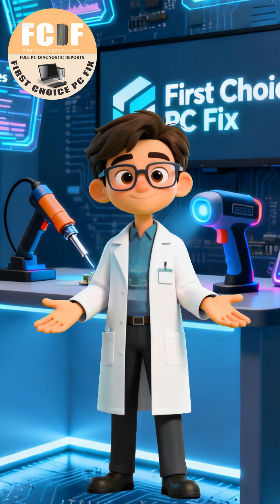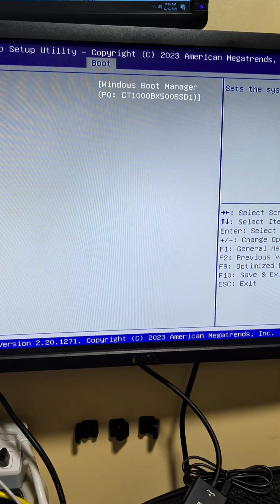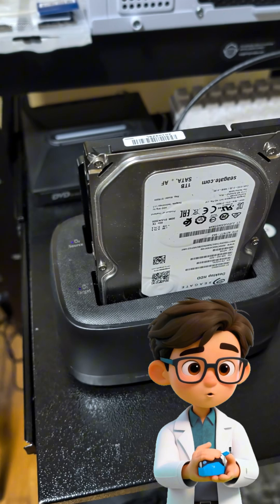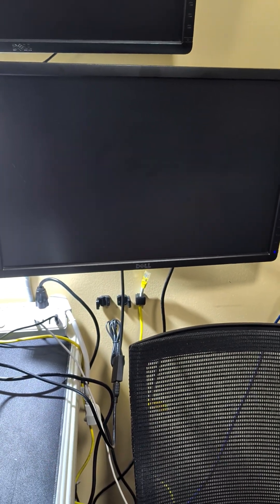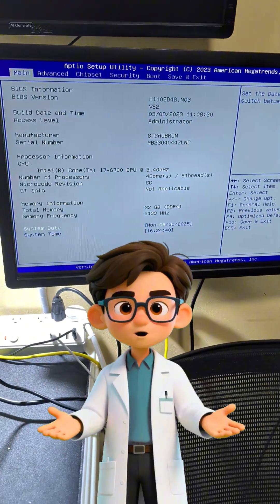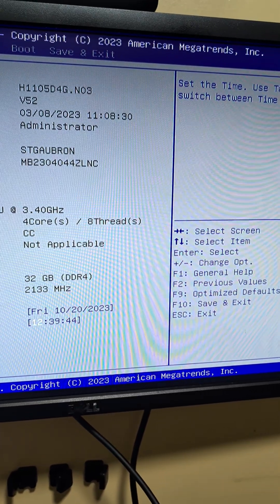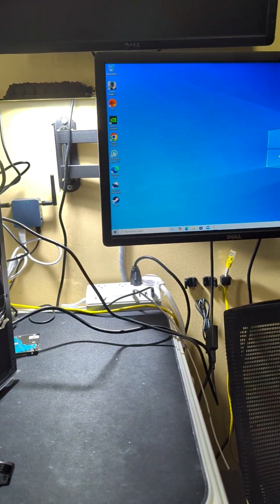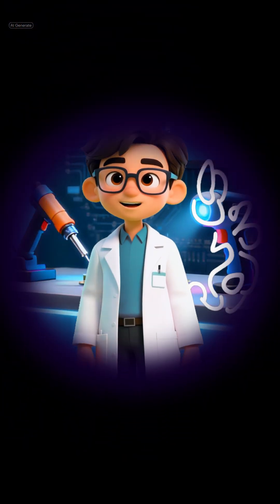Fixing a Desktop that Boots Straight to BIOS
Today, we have a desktop computer on the bench with a classic, frustrating symptom: every time it’s turned on, it skips Windows and boots straight into the BIOS setup screen.

What seemed like a straightforward failed hard drive turned into a multi-layered diagnostic puzzle. In this video, I walk you through the entire process—from initial suspicion to the final clean install—and show you why you should never assume it's just one thing wrong with an older PC.

We tackle data preservation first, deal with failed repair tool attempts, and discover a hidden culprit (a dead CMOS battery resetting boot orders) that was complicating the whole repair.

Highlights of this repair:

Diagnosing the "Straight to BIOS" boot loop.

Why we prioritize cloning the drive BEFORE attempting fixes.

The failure of standard boot repair tools (Windows & EaseUS).

Finding the hidden issue: How a $2 CMOS battery caused total chaos.

Dealing with severe OS corruption and temporary profiles.

Timestamps: 0:00 The Symptom: BIOS Boot Loop 0:15 Initial Diagnosis & Isolating the Fault 0:35 The Priority: Data Preservation First! 0:45 Failed Drive Repair Attempts 1:15 The Hidden Culprit Discovered (CMOS) 1:45 The Final Hurdle: OS Corruption & Clean Install